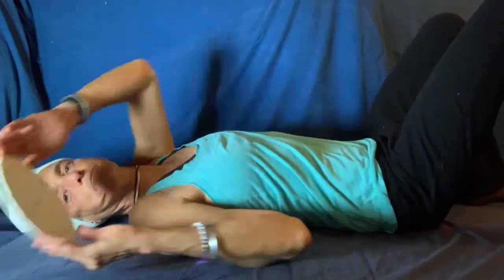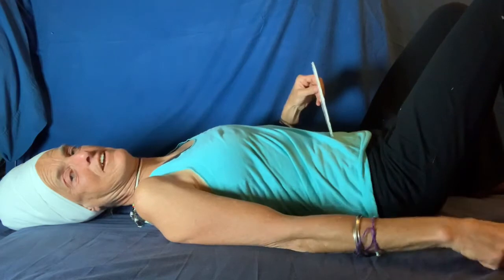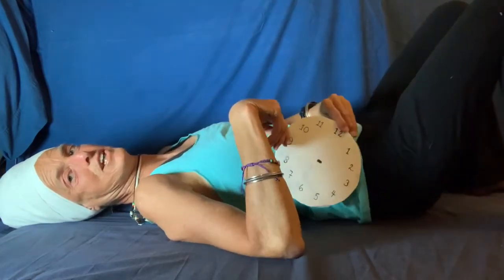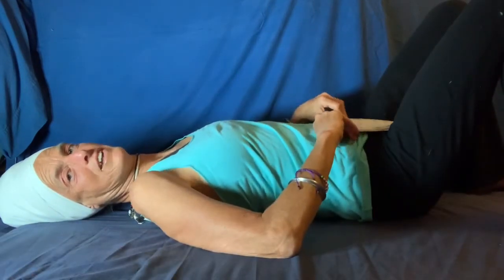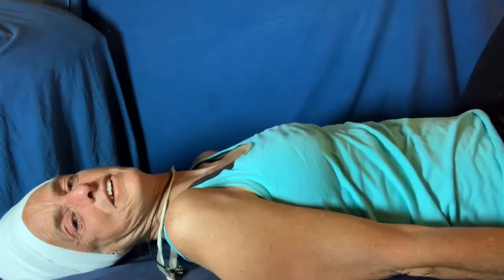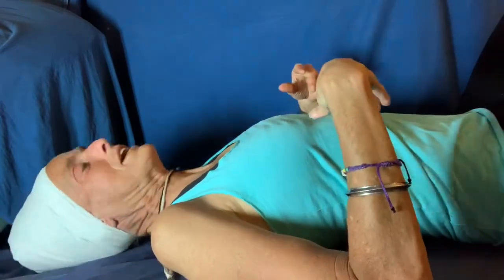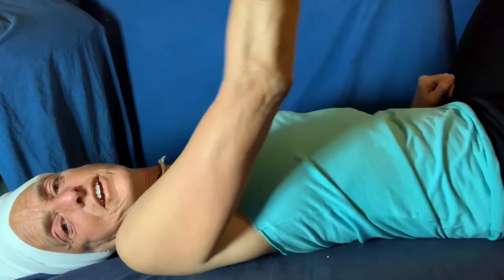Coach Dharam: Mobility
Increase mobility by using attention and sensation to feel into all the possible ways each joint can move.